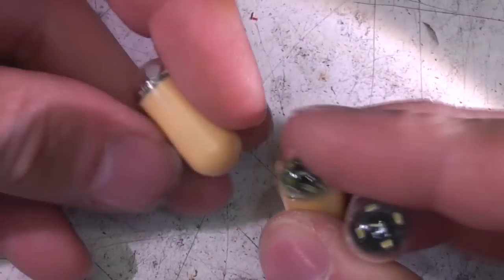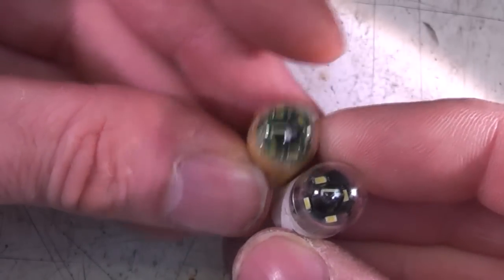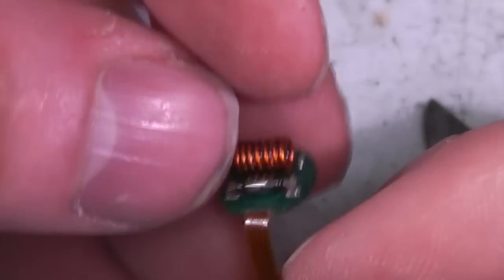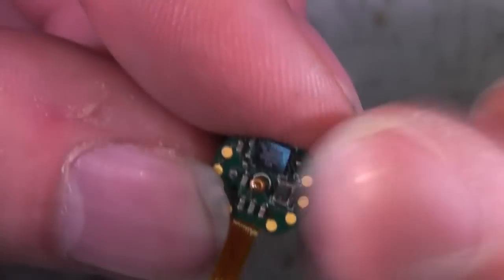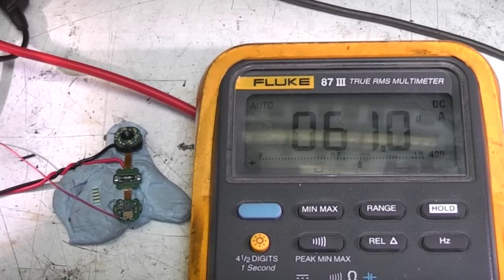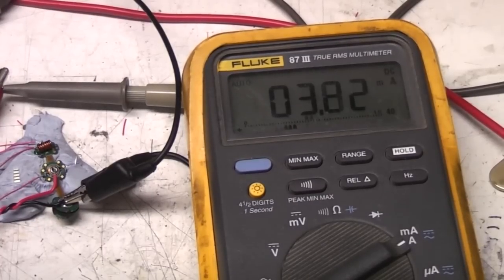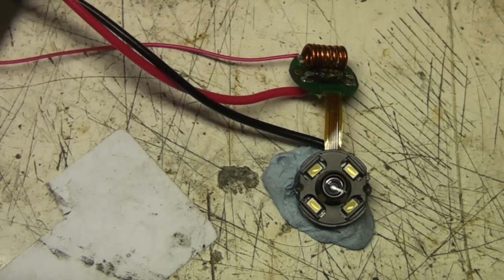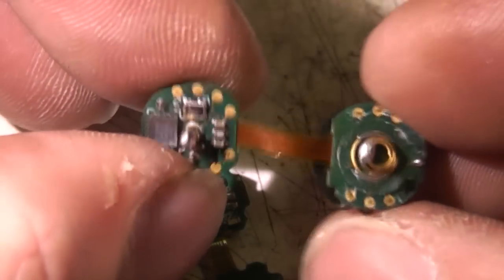Another pill-cam teardown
Teardown of Given RF pillcam.